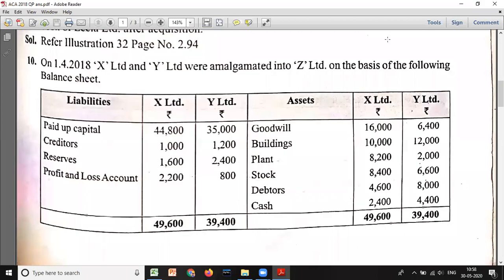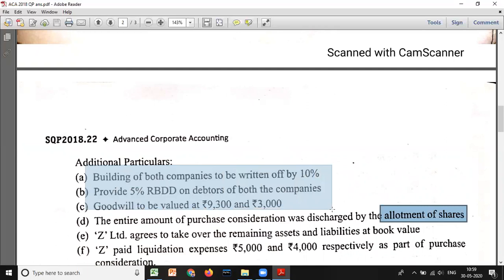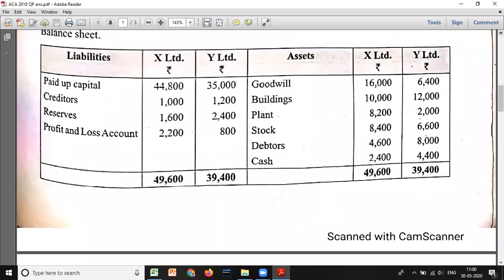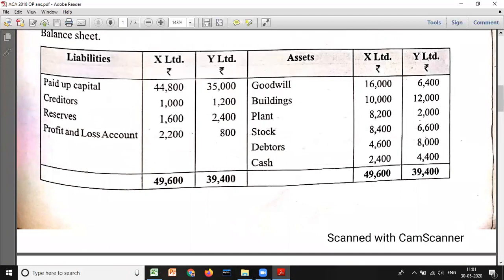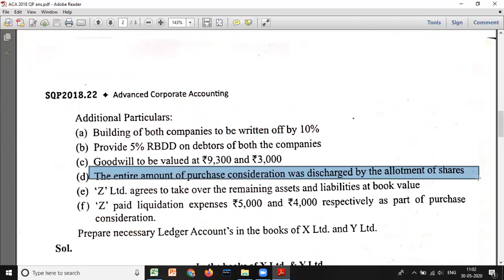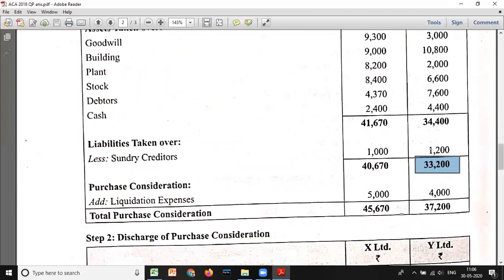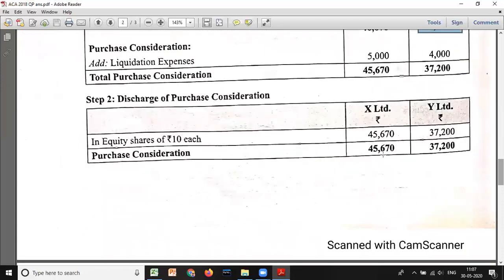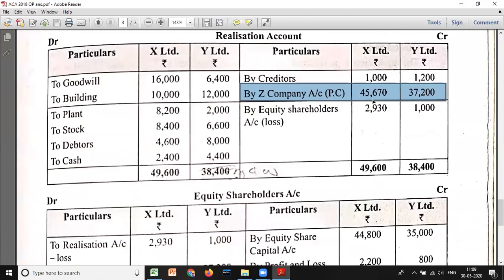ACA M&A PART 17 2018 14 MARKS PURCHASE